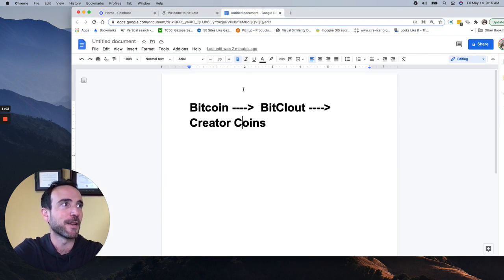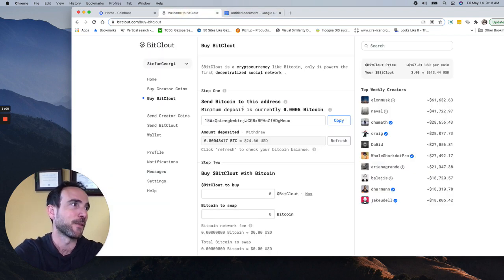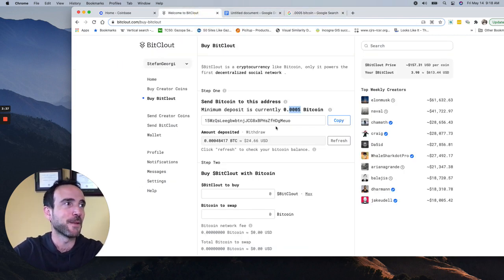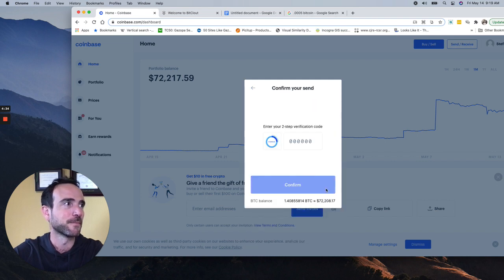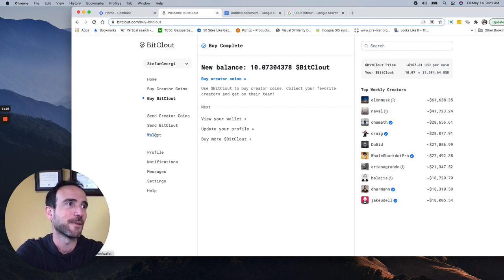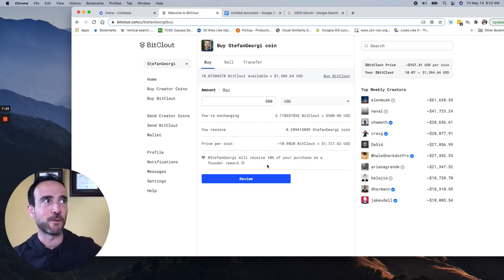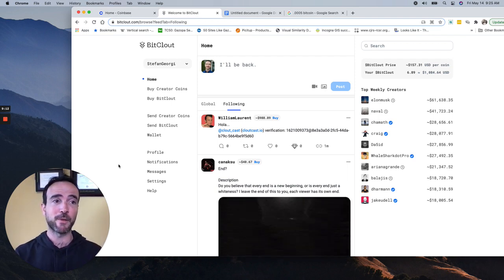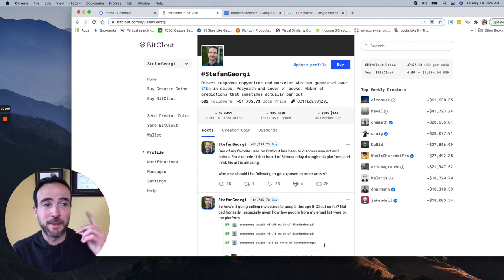What is BitClout and How To Buy Creator Coins on BitClout - The Ultimate Guide To BitClout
So exactly what is BitClout and how do you use it?

With Cryptocurrencies gaining serious attention, BitClout takes it to another level through the integration of a social media platform…

If you’ve been trying to figure out BitClout, BitClout Coins, Creator Coins, and how to use them, look no further!

In this Step-By-Step Guide, 9-Figure entrepreneur Stefan Georgi reveals the answer...

Plus other detailed insights, including:

- Creating your own personal coin and how you can invest in yourself and your favorite creators Coins

- Stefan using his personal finances to show you how to use BitCoin to buy BitClout

- Using BitClout as social media so you can express yourself and share with other investors in the community

Connect with Stefan on a deeper level and get what you need to live a life of prosperity and freedom.

And if you enjoyed this video, we would LOVE it if you’d let us know with a ‘Like’ and comment!

Show notes

00:51 - 3 steps to Creator Coin
02:30 - How to use BitCoin to buy BitClout
06:15 - How to buy a Creator Coin
07:12 - What are founder rewards?
08:30 - Other ways to use BitClout

Get rid of writer’s block and predictably crank out high-converting sales copy in record time with Stefan’s “RMBC” copywriting course: